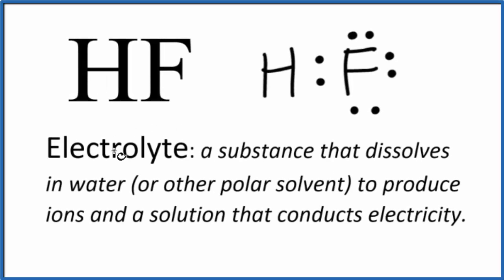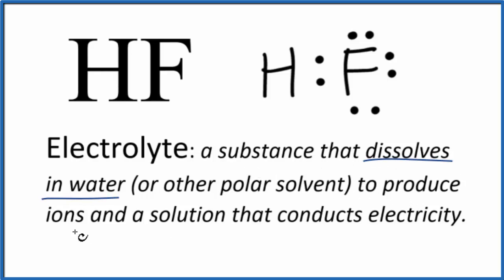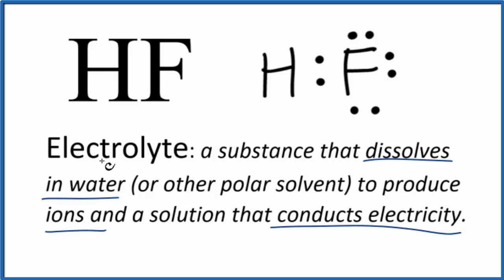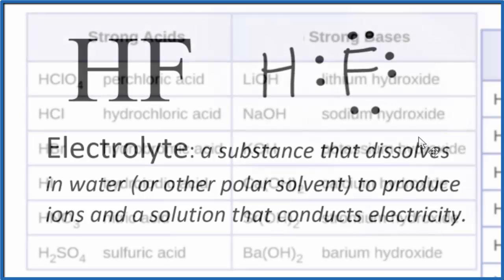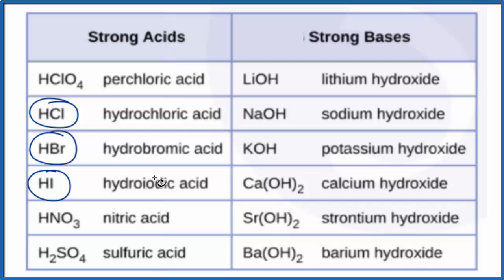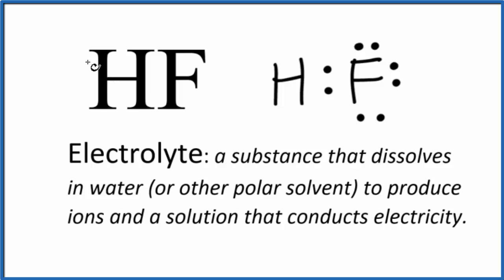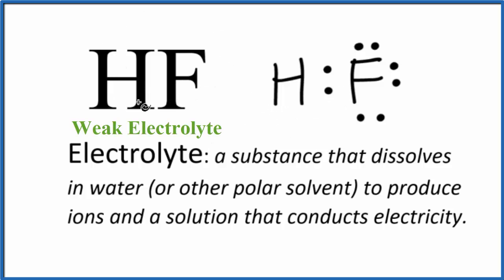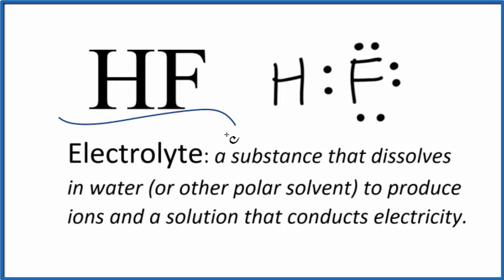Is HF (Hydrofluoric acid) an Electrolyte or Non-Electrolyte?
To tell if HF (Hydrofluoric acid) is an electrolyte or non-electrolyte we first need to know what type of compound we have. Even though HF is an acid, it is a weak acid and therefore a weak electrolyte. Only some of the Hydrofluoric acid) will dissociate completely into its ions (H+ and F-).

Common Strong Acids are:  HCl, H2SO4, HNO3, HBr, HCl, HI, and HClO4

Because it is a weak acid it is also a weak electrolyte. While HF will dissolve in water (it is soluble in water) it only partially dissociates into its ions. Therefore we consider HF to be a weak electrolyte.

To tell if HF (Hydrofluoric acid) is an electrolyte or non-electrolyte we first need to know what type of compound we have. Because HF has an H in front of the formula (HF) it is considered an acid. Since it's not on our list of common strong acids we assume that it is a weak acid.

Classifying Electrolytes

Helpful Resources